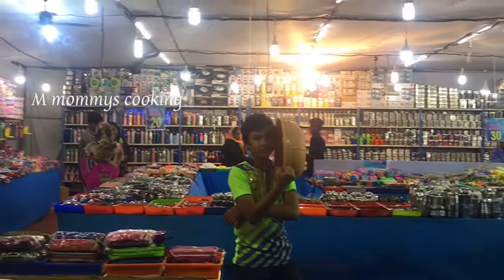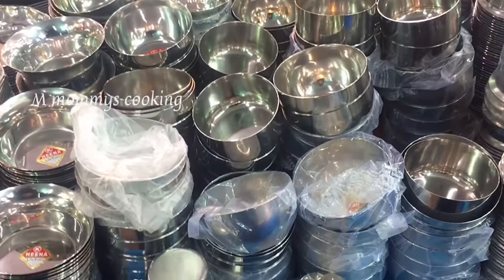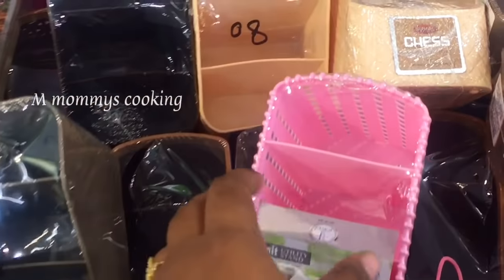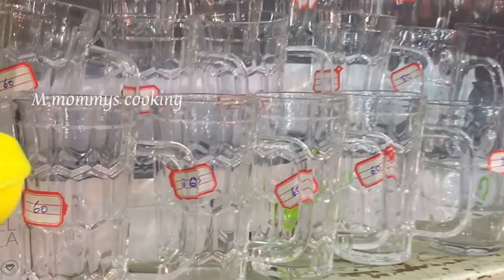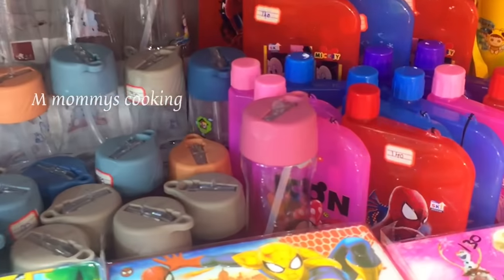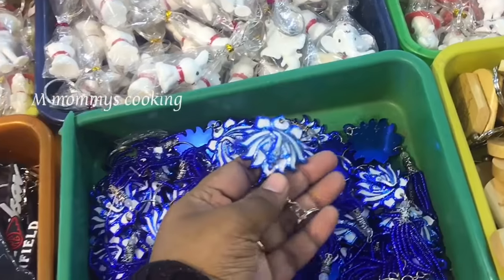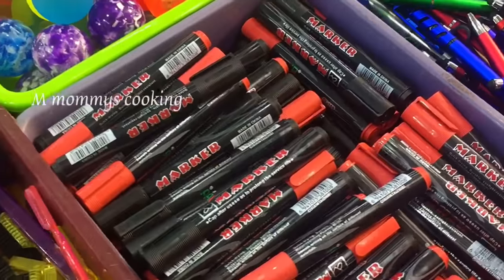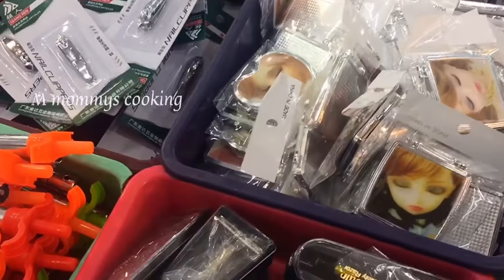Chennai theevu thidal 2020/ Chennai porutkatchi 2020 20rs shops Home needs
Address:
A.S shopping centre
Home needs
The Island grounds,
Park Town,
Chennai,

Opening and closing Timings::
((Monday to saturday : 3pm to 10pm

தொழில் பொருட்காட்சி
 #₹10rsshops
chennaitheevuthidal /Island grounds
 Exibhition and industrial fair
Chennai Theevu thidal 2019
chennaitheevuthidal
10rupees shop teevu thidal,Theevu thidal 2018